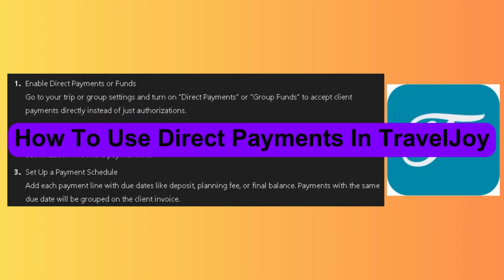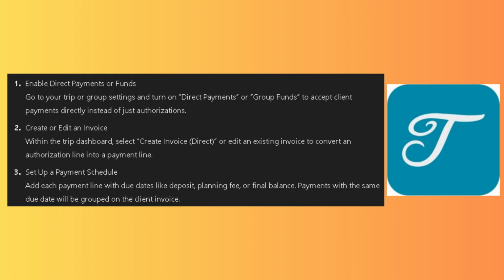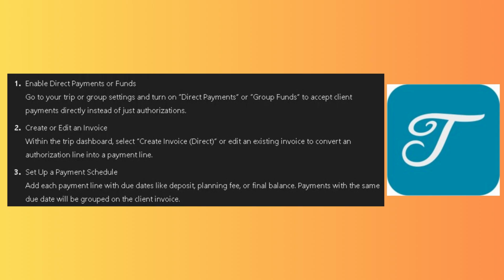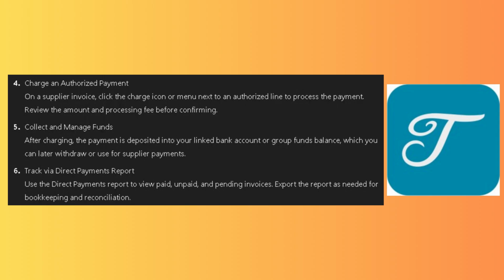New! How To Use Direct Payments In TravelJoy (Full Guide) 2025!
In this comprehensive guide I will show you how to use direct payments in traveljoy in 2025! TravelJoy’s Direct Payments feature allows travel advisors to collect payments directly from clients into their own accounts or group funds, offering greater control and faster access to funds. Instead of just authorizing charges for suppliers, Direct Payments lets you invoice clients for planning fees, deposits, or full balances, and receive the money immediately. Advisors can set up payment schedules, group charges by due date, and manage all transactions through a central dashboard. The feature also includes reporting tools to track payments, monitor status, and export data for accounting. It’s a seamless way to simplify client billing and streamline financial management within TravelJoy.